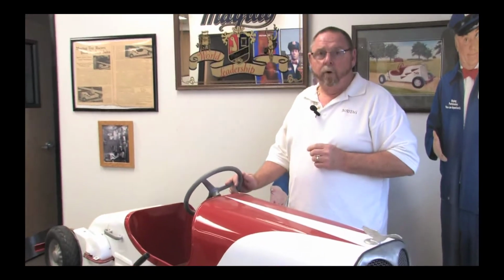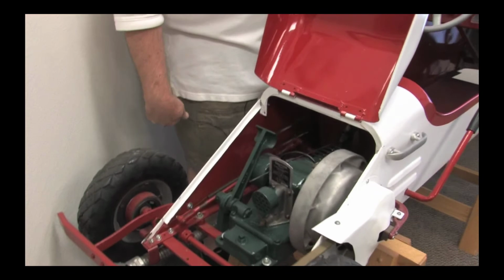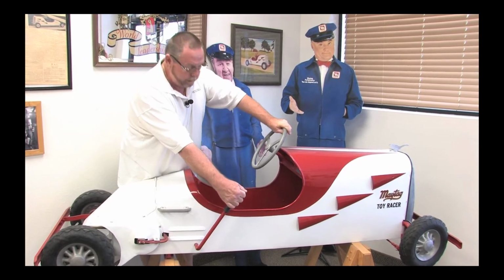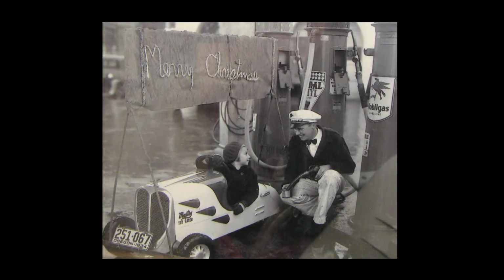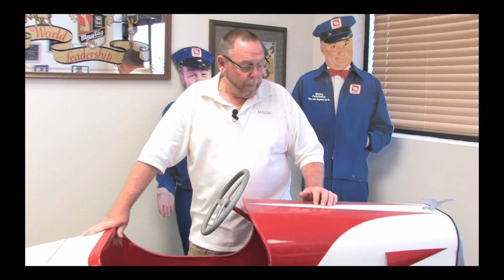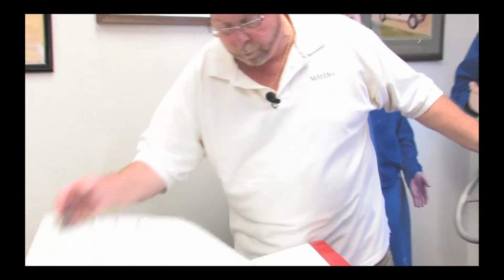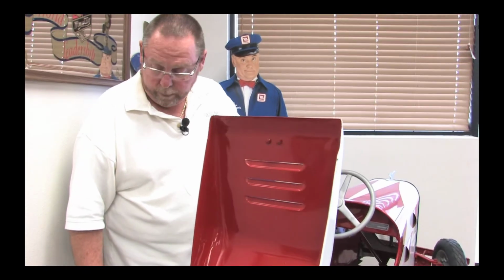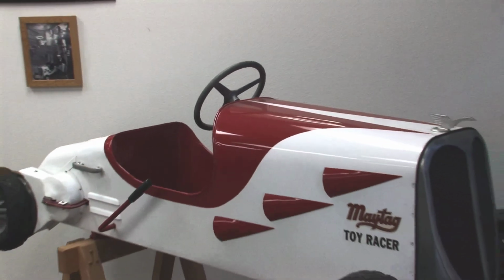Aumann's Album - Russ Johnson Maytag Collection - Part 2 of 3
This is part 2 of a 3 part webisode series for Aumann's Album, a Vintage Tractor, Engine & Machinery Show.  More webisodes to come!